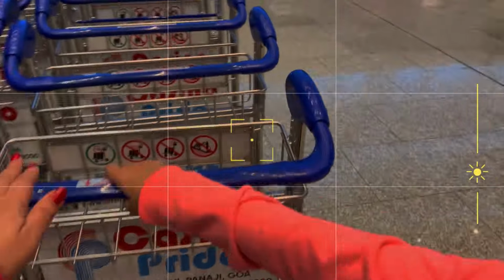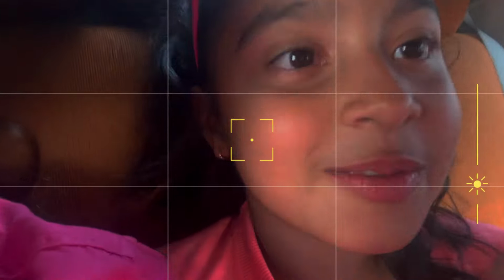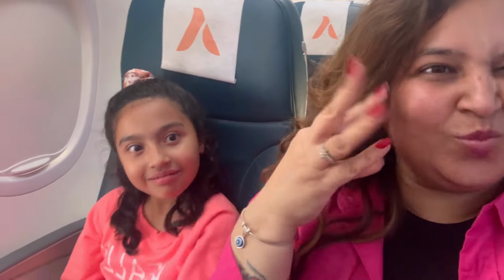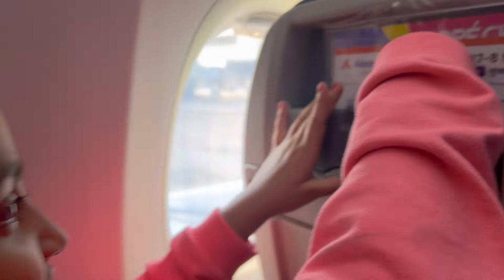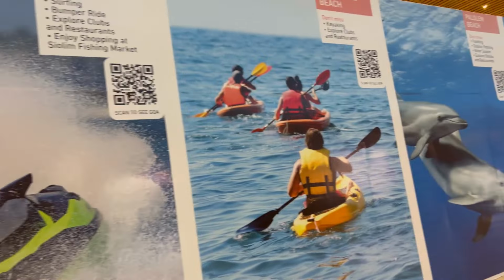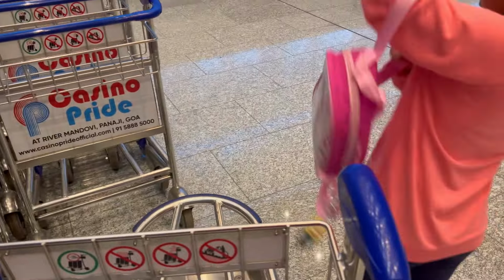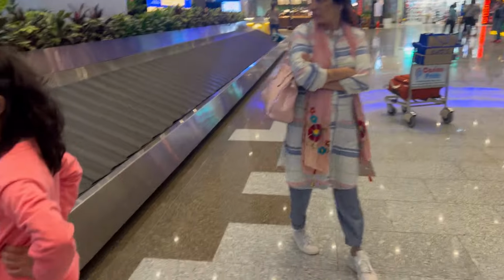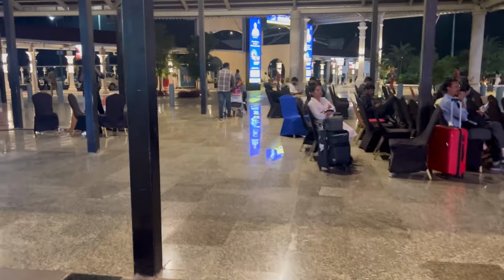GOA Vlog Day 1| Travel to Goa with us| New Airport in Goa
Travel to goa
Goa 2024
New airport in goa
Goa new airport
Goa manohar international airport
How to travel to goa
How to plan goa itinerary